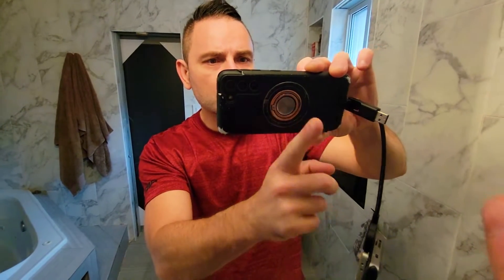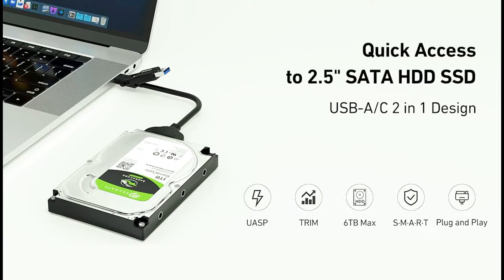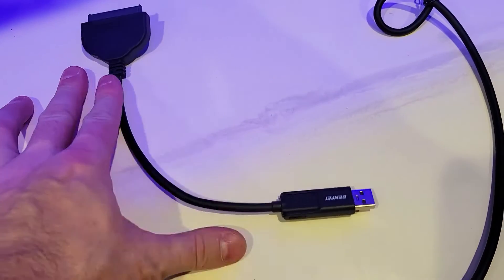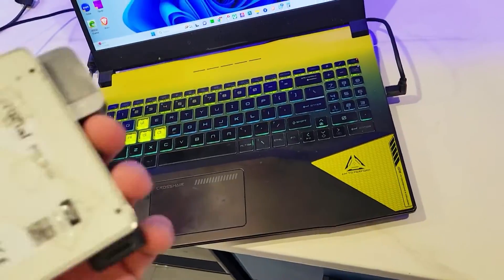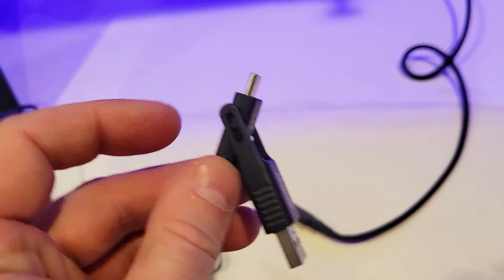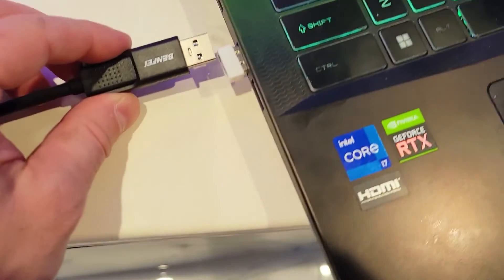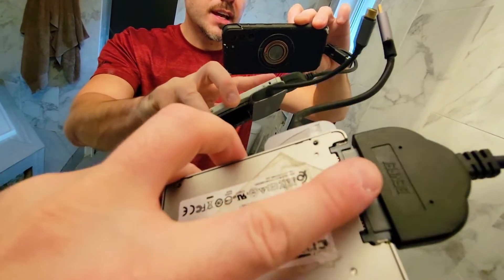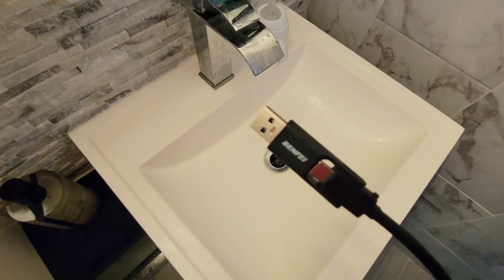How to Access SATA SSD or HDD From PC or Phone. Add 6TB to Phone with SATA to USB Cable adapter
- QUICKLY ACCESS A SATA SSD OR HDD on your phone or laptop. Add drive space to your laptop or smartphone by connecting to a SATA 2.5" SATA SSD or HDD using this SATA to USB / USBC cable. You can connect to an external drive to add storage, perform backups, create disk images, implement data recoveries, and transfer content to your laptop. Cable will work ONLY with 2.5" SATA drives, 3.5"/5.25" drives are NOT SUPPORTED. The SATA to USB adapter supports USB 3.0 data transfer speeds of 5Gbps. Easily swap between drives with no need to install the drive inside an enclosure. It’s plug-and-play and doesn’t require drivers.